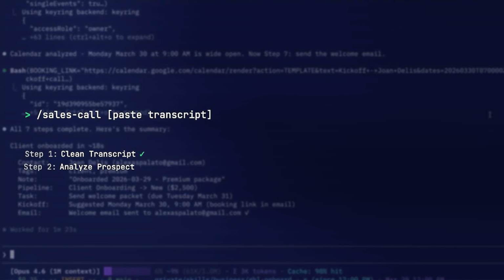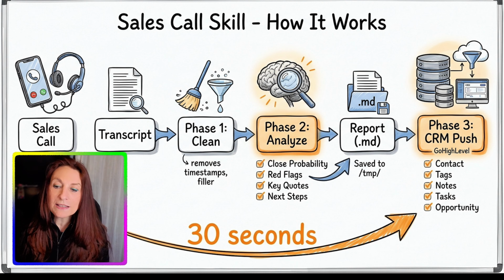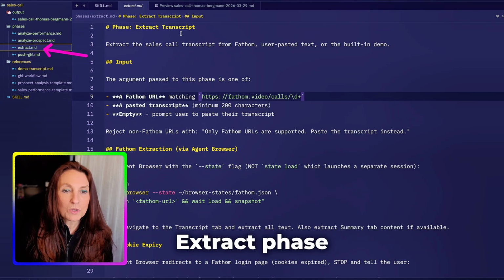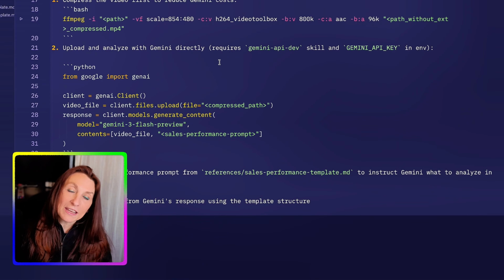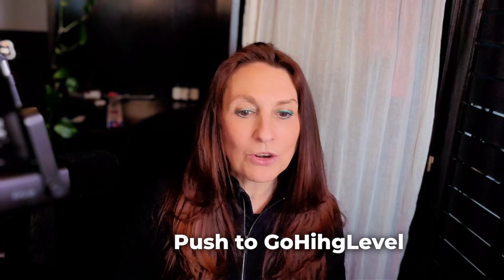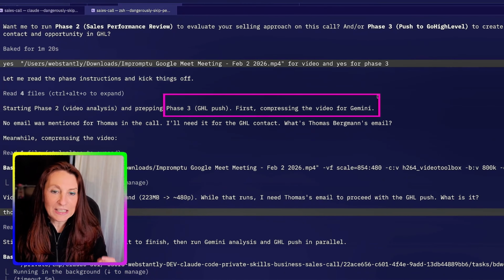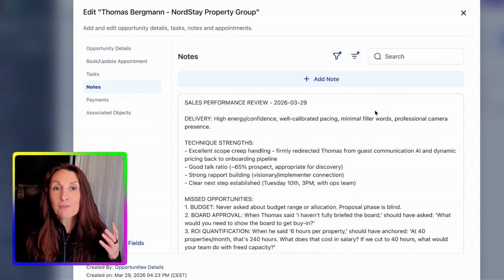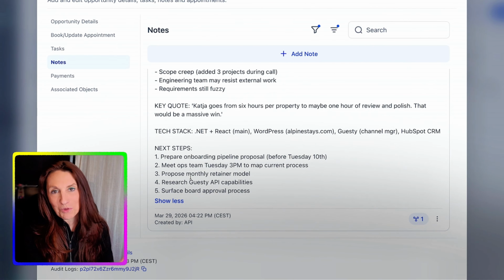Claude just changed sales calls forever! (free skill)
I built a Claude Code skill that analyzes sales call transcripts, scores close probability, catches red flags, extracts key quotes, and pushes everything to your CRM. In 30 seconds. For free.

No more typing notes after every call. No more paying $39/month for Fathom Pro. One command does it all.

What the skill does:
- Cleans the transcript (removes timestamps, filler words)
- Analyzes the full conversation (close probability, red flags, key quotes, next steps)
- Optional: analyzes your sales performance from the video using Gemini
- Pushes everything to GoHighLevel (contact, tags, notes, tasks, opportunity)

Works with any note taker: Fathom, Zoom, Otter, Fireflies. Just paste your transcript.

One of my clients uses this to process 15 leads a week without a sales assistant.

— CHAPTERS —
0:00 - The result
0:10 - The problem
0:34 - How the skill works
1:32 - Inside the skill
2:28 - Sales performance with Gemini
3:32 - Live demo
4:33 - CRM results: tags, notes, tasks
5:05 - Red flags Claude caught
5:54 - Setup requirements

Tired of manual sales tasks? This video shows how a sales automation skill streamlines your workflow, handling everything from transcript analysis to CRM updates in just 30 seconds. Learn how this powerful tool boosts your sales performance by automating time-consuming steps, making your sales process more efficient. Say goodbye to manual data entry and hello to enhanced productivity with intelligent business automation.